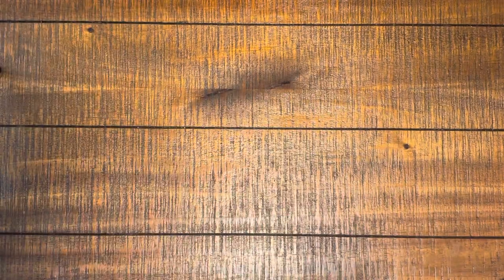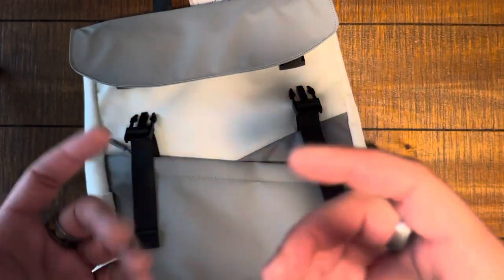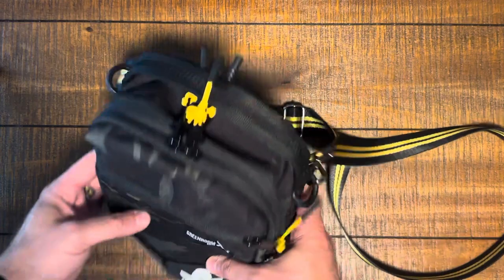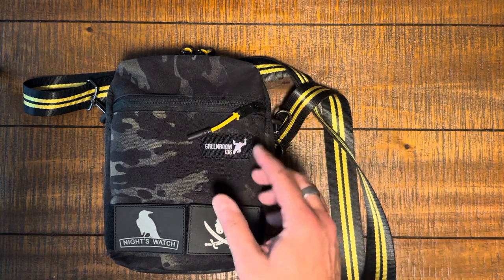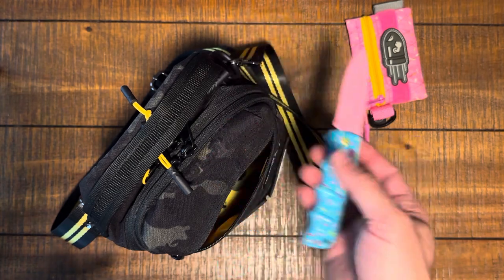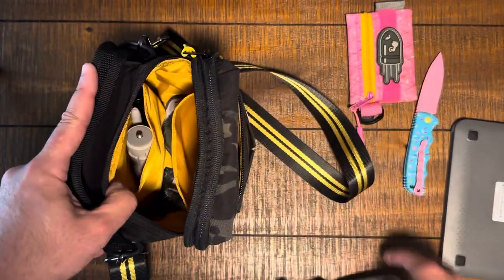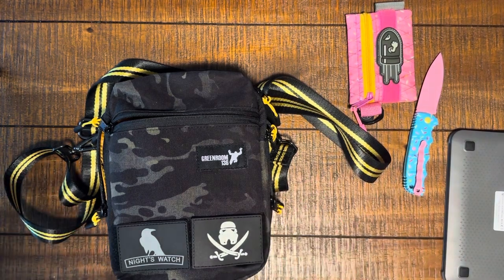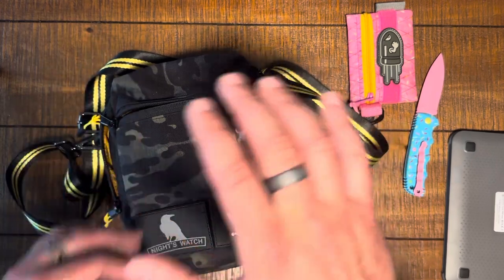My New Greenroom136 Sidekeep RDX - How I customized it and what I carry.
New!
- buy gear, learn stuff! Hello & Welcome to the Perfect Bag!  Today we are chatting about the Greenroom 136 Sidekeep RDX - what do you think?